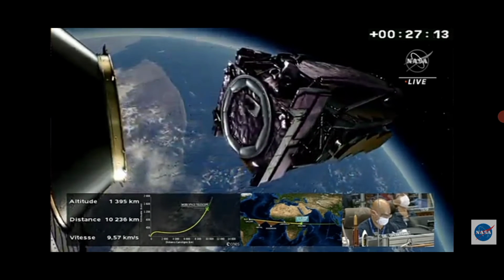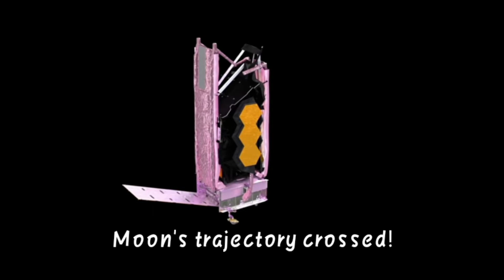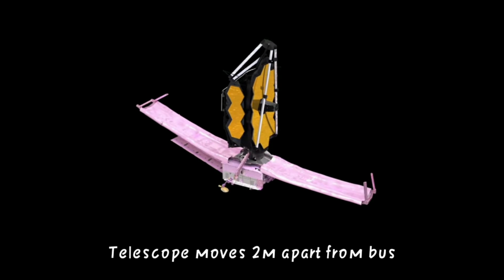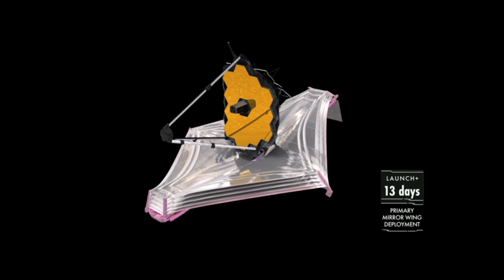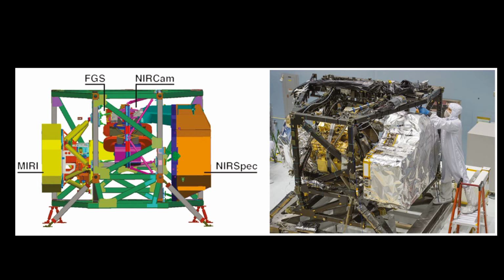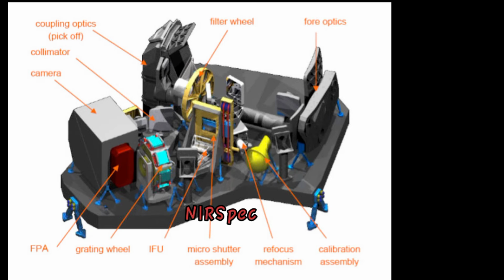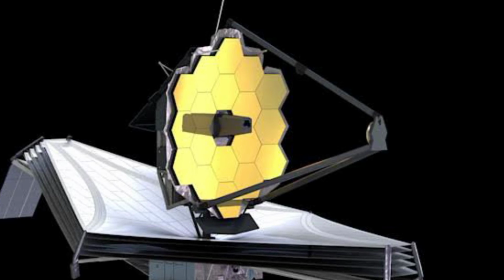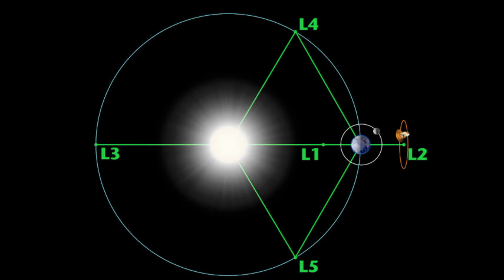James Webb Space Telescope [JWST] timeline| Launch to Work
Here is the full video on timeline of James webb Space Telescope  (JWST). Next video might be on lagrange point but not full sure.